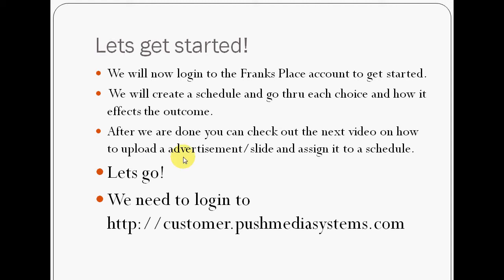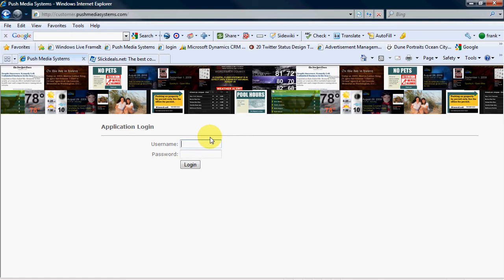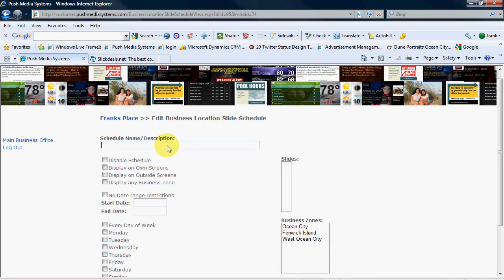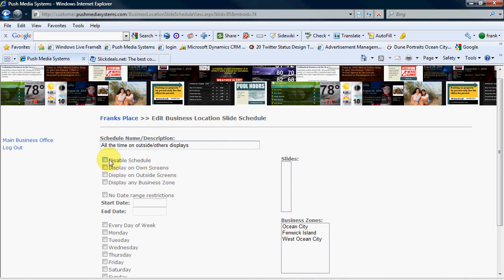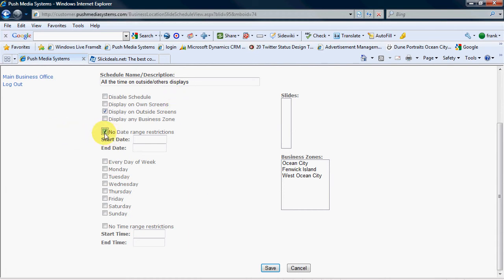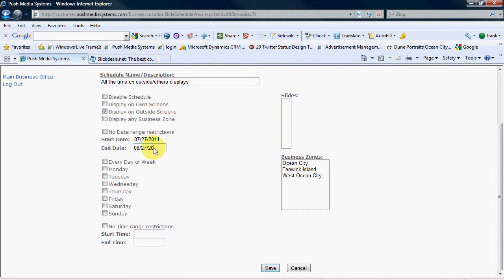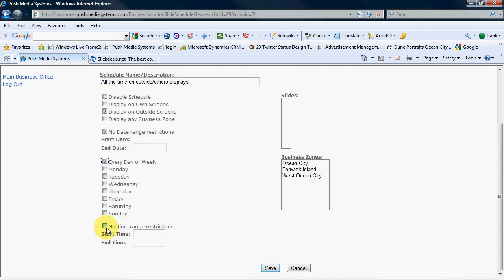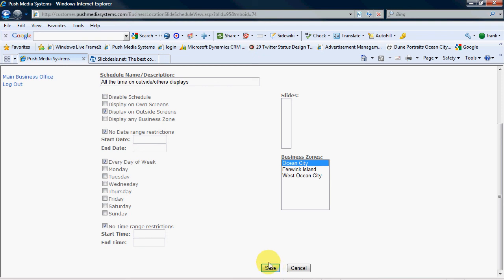Creating a schedule in the Push Media Systems network by Push Media Systems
This video will show you how to create a schedule in the Push Media Systems network. When you are done you should be able to create a schedule in preparation of uploading a slide to the system.